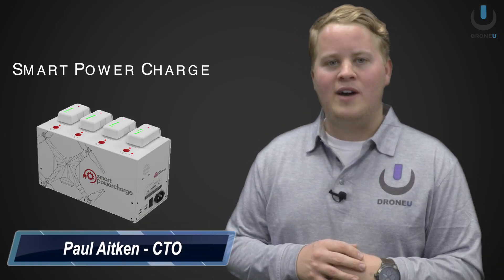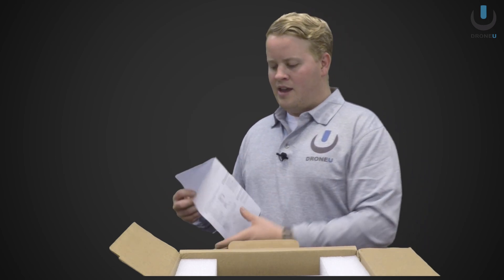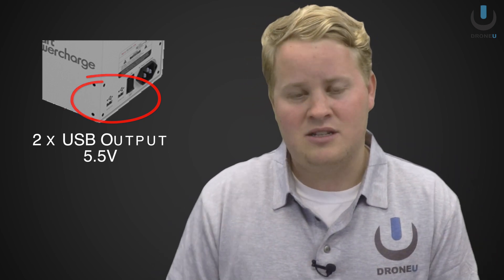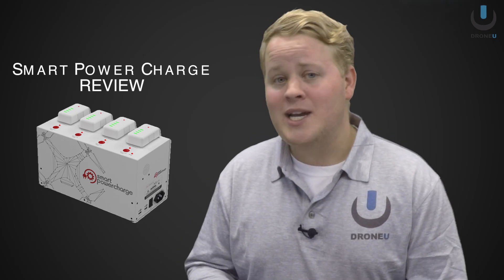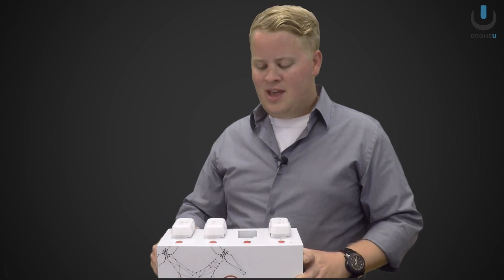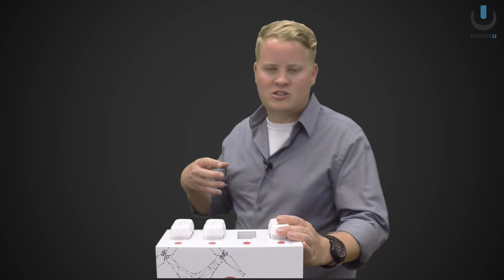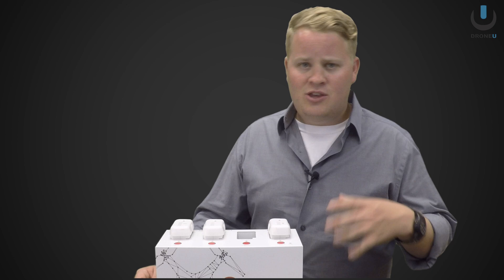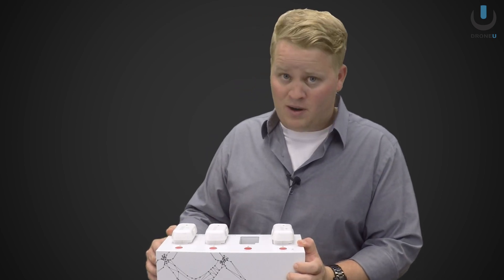Charge 4 DJI Phantom Drone Batteries At One Time - Product Review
Up to 4 Phantom and Inspire 1 drone batteries can be charged at the same time with the Smart Powercharge SPC 4000 Charging Station.  We reviewed this product over several weeks to really get a feel for how well it worked, and we are excited to see this relatively new option, especially for you DJI Phantom and Inspire 1 drone pilots.

This 4 battery charger includes deep cycling options which allows you to lock discharge at low voltage down to 8%, thus extending the battery's life and giving you more flight time.

The construction of the charger is sturdy and appears to be built to last.  Unboxing was super simple, and it comes pretty much ready to "plug and play" in a standard 120V outlet.

We'd love to have you leave a comment as we will always respond.

- YouTube URL for this video

- Ask us anything, daily podcast